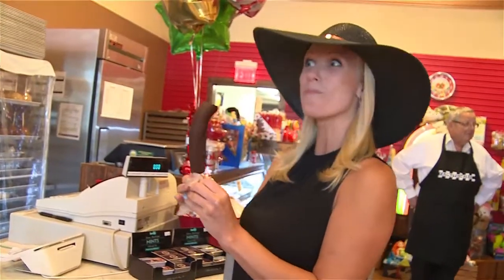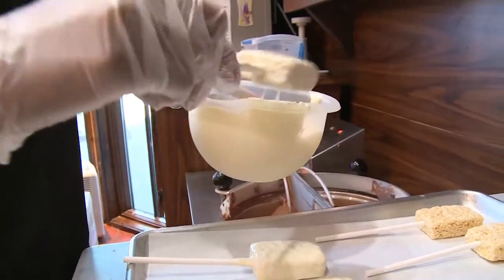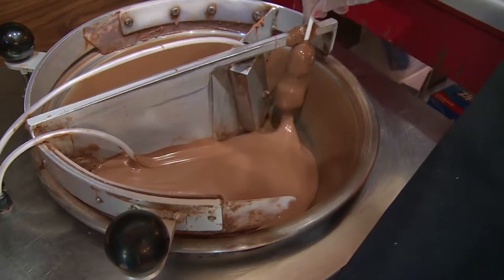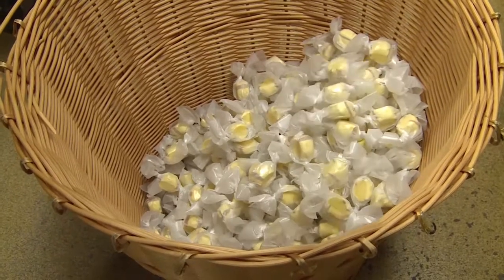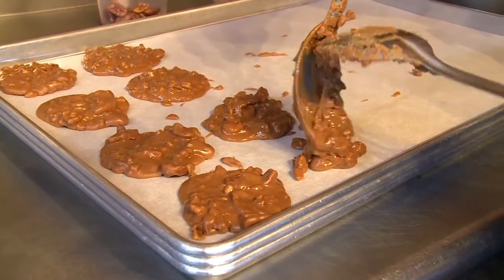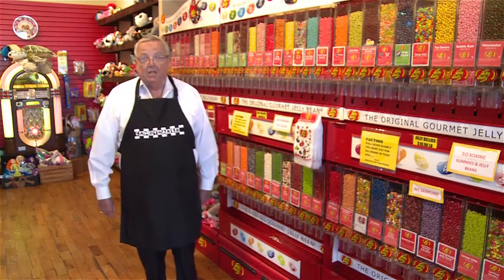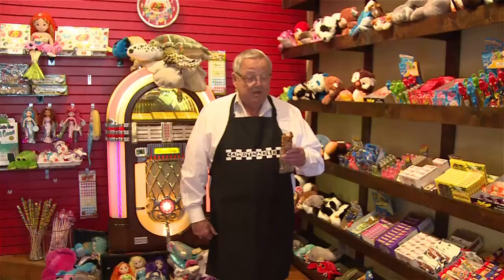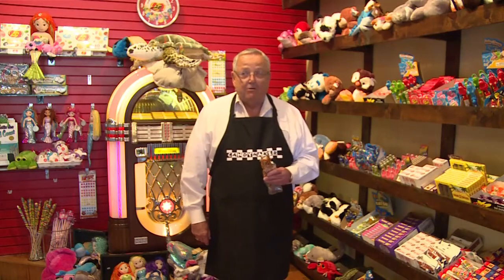The Candymaker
Back in the late 80's, Tom Ehlke a local Business Man was standing in his friends beach supply Store and he noticed Tourists coming in looking for Salt Water Taffy. His friend was selling little boxes of Taffy that looked bad and tasted worse for $4.98. Tom decided he could do better than that and went to work researching Salt Water Taffy. Eventfully opening a full line Candy Store and opening the now famous CANDYMAKER and becoming for all time the "Grouchy Old Candymaker" The CANDYMAKER has become a popular stop for Pier Park Visitors and the demand for fresh homemade Taffy and Candy has grown. Many visitors call and have the candy shipped to them after they get back home. Whatever craving you may have, CandyMaker will fulfill it with one of the area's largest selections of handmade candies.